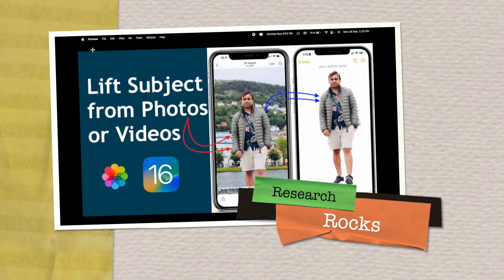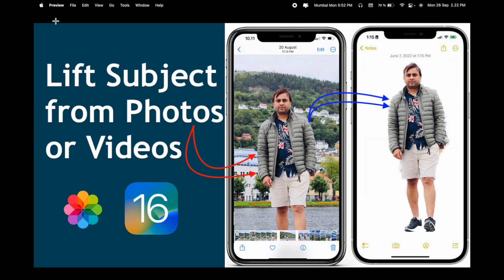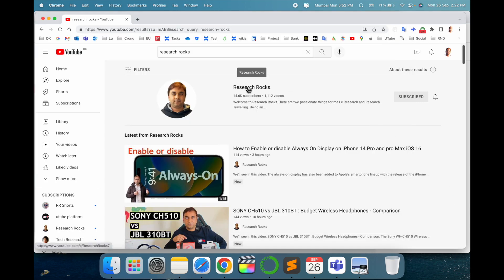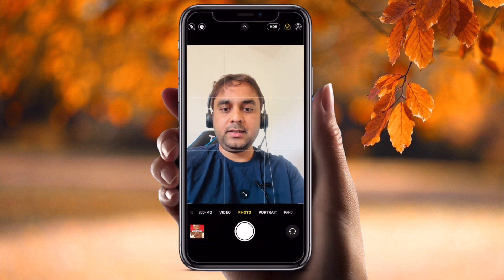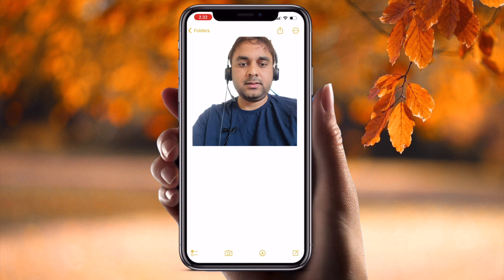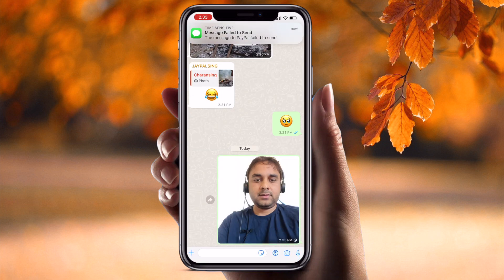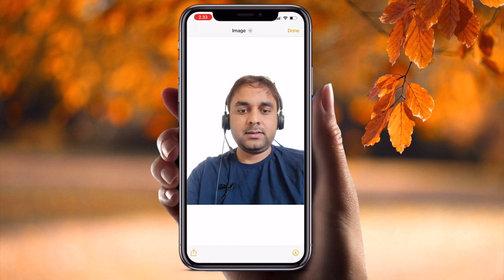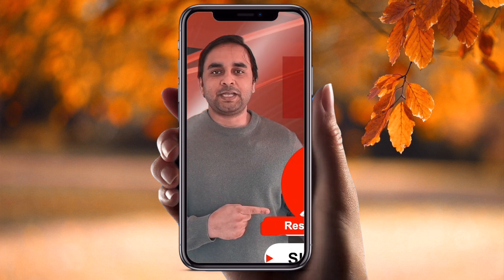Don't Make This Photo Cutout Mistake on Your iPhone!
Unlock the power of your iPhone and iPad with this simple guide on how to lift subjects from photos and videos with ease. Whether you're looking to isolate a person, object, or any subject from your media, this step-by-step tutorial shows you how to create stunning photo cutouts in just a few taps. From basic tools to pro tips, you'll learn the best techniques for separating and enhancing your images and videos. Get creative and transform your visuals into professional-grade content!